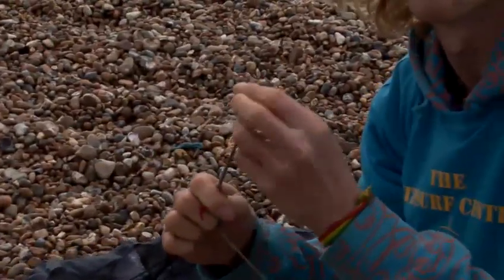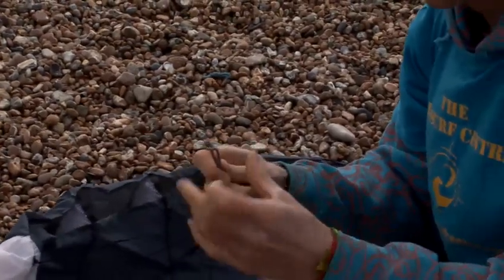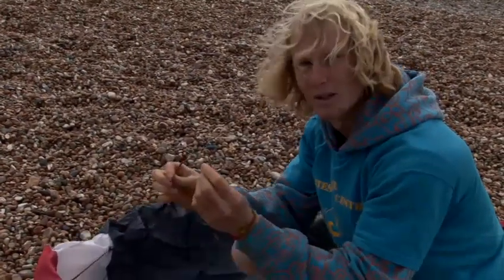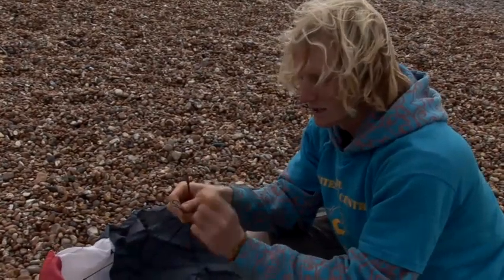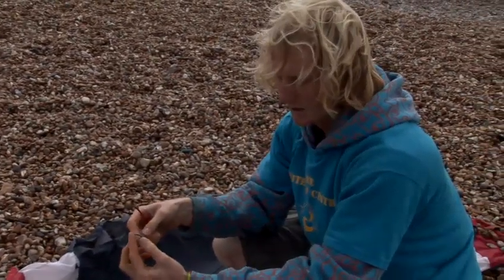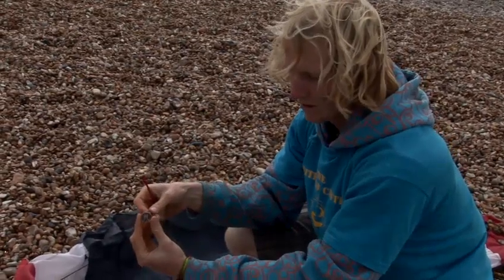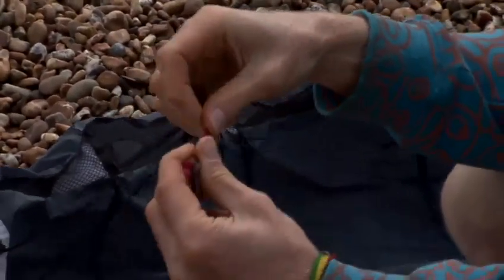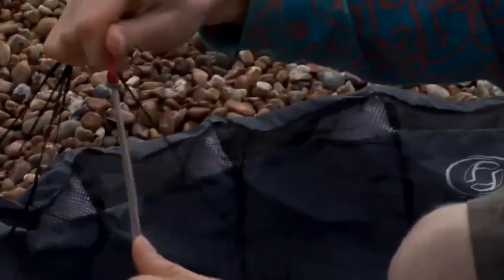How To Set Up And Fly A Kite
A how to video on How To Set Up And Fly A Kite  that will improve your kite flying skills. Learn how to get good at kite flying from Videojug's hand-picked experts.